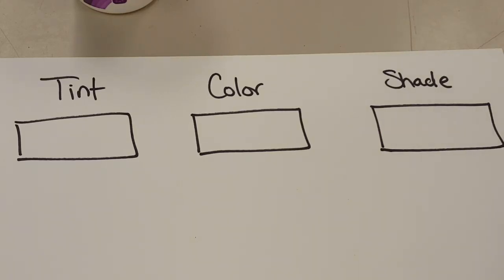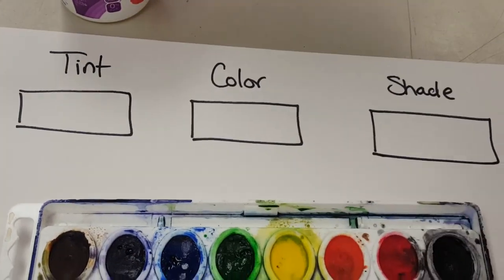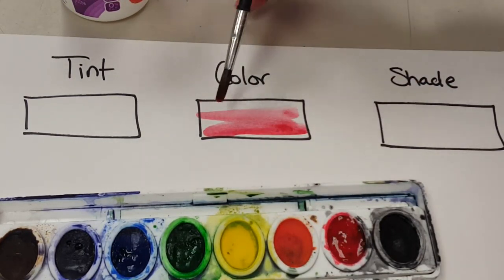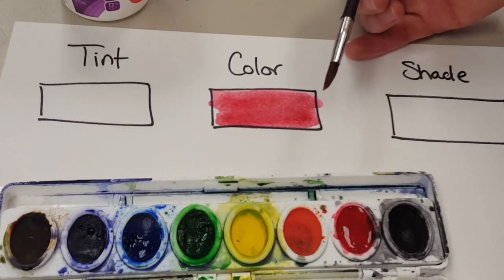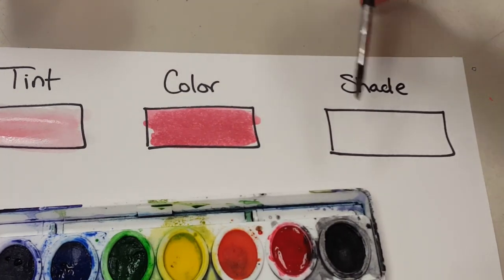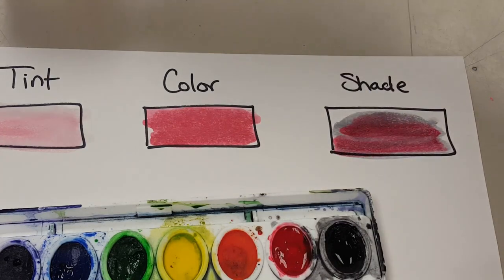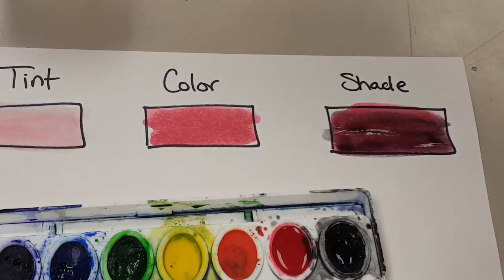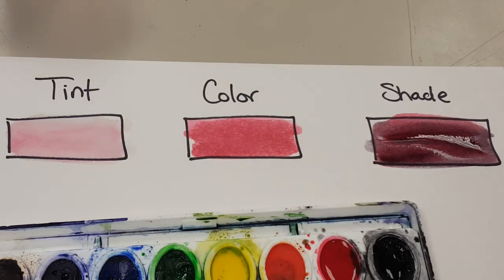Watercolors - Tints, Colors & Shades